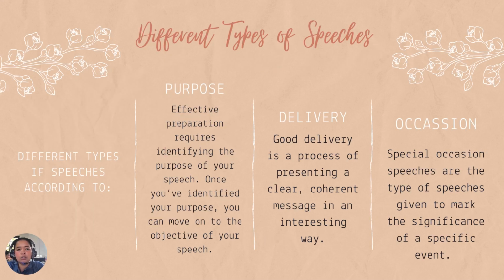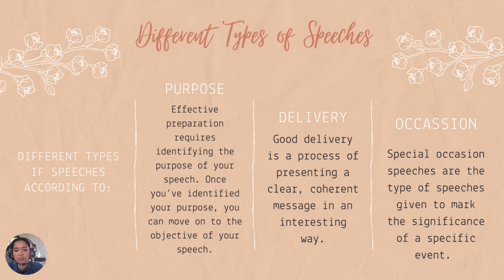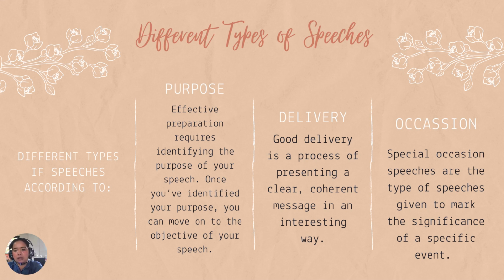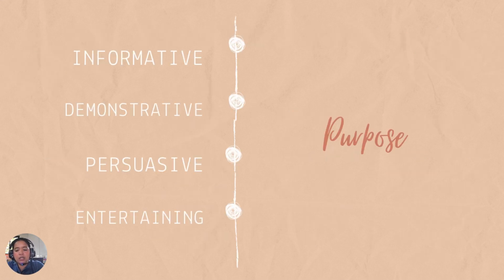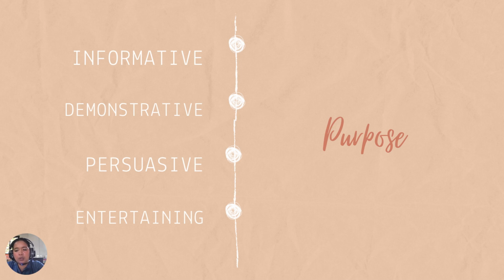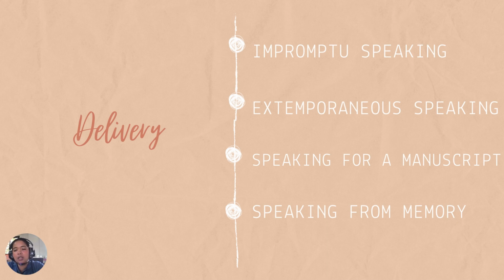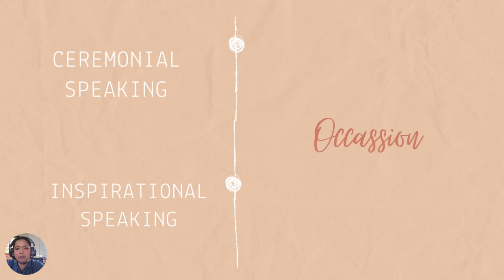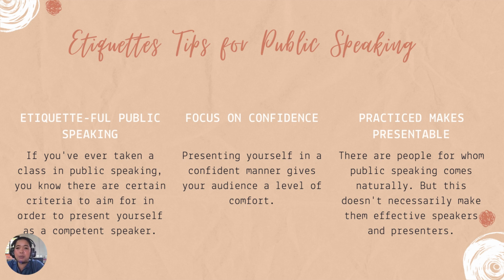Types of Speeches: Purpose, Delivery, Occasion